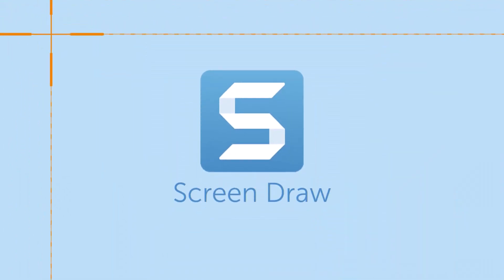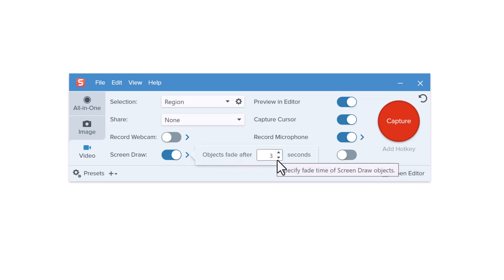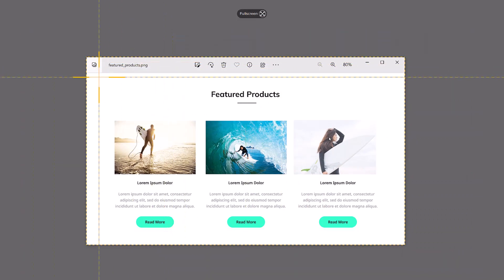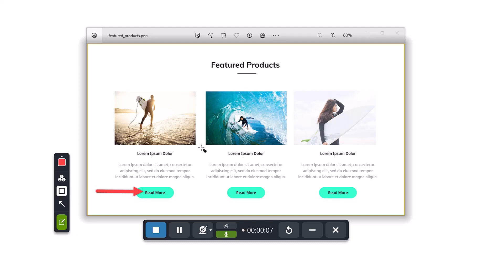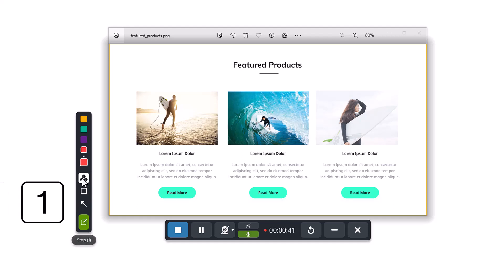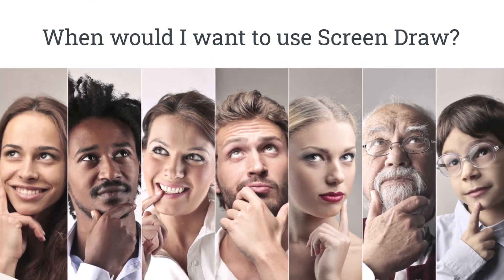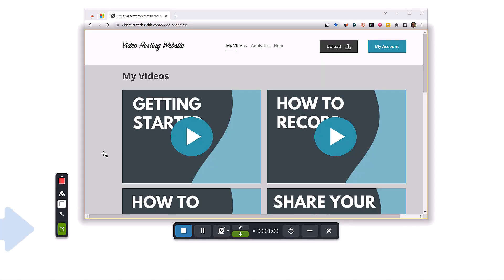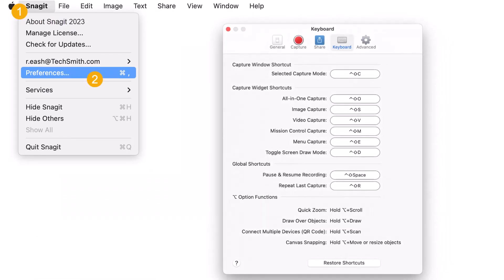Screen Draw with Snagit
Learn how to highlight important information on your screen as you record a video.